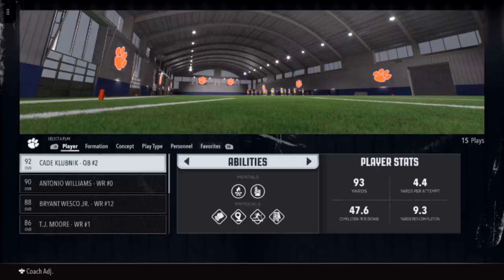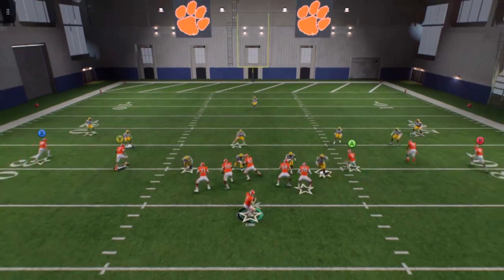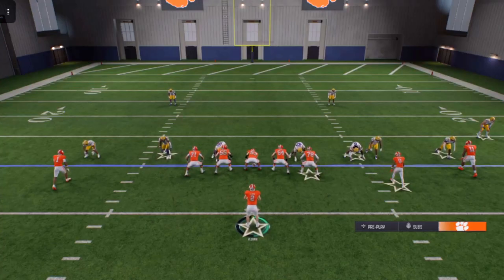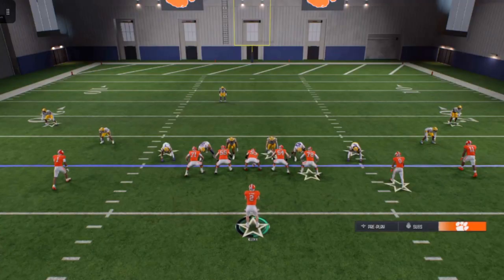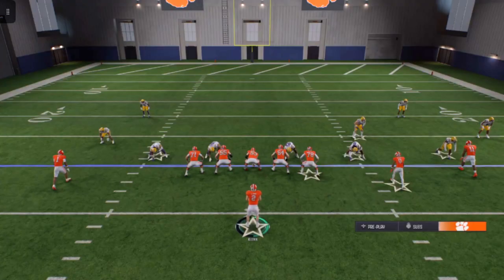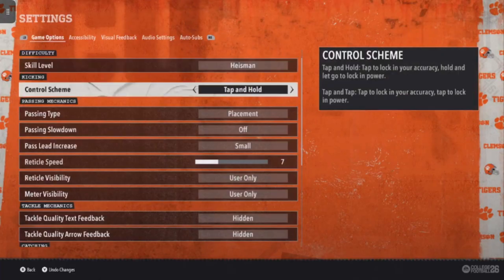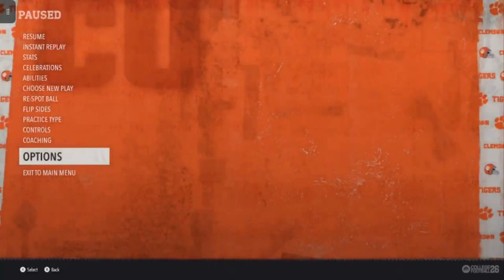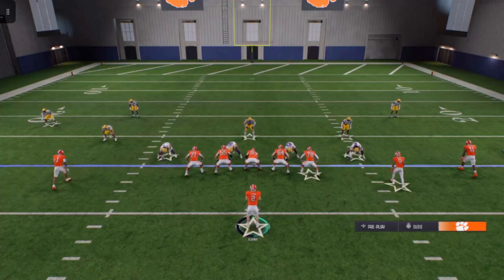College Football 26 Passing Tutorial